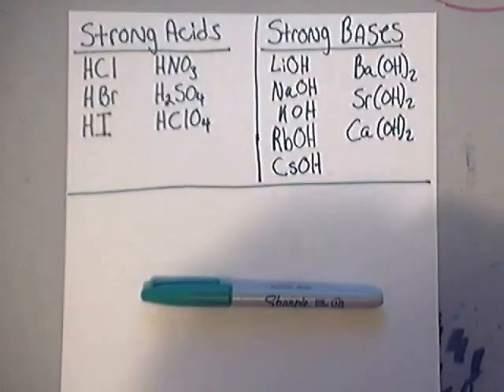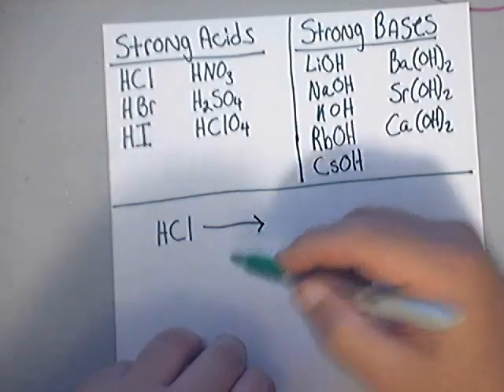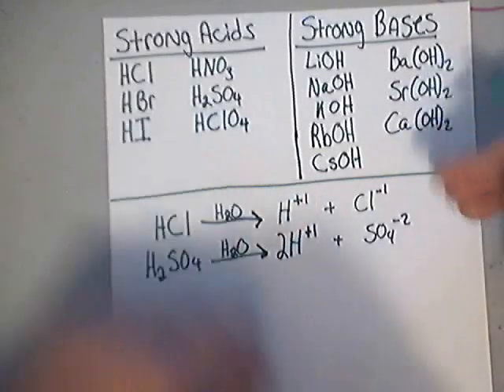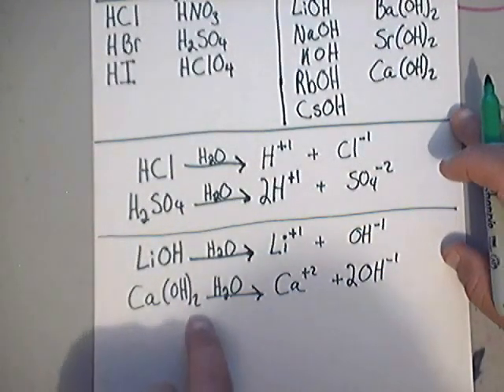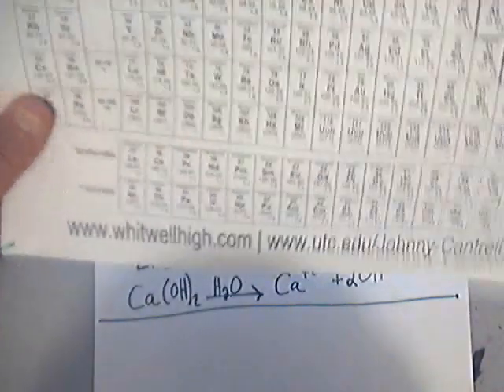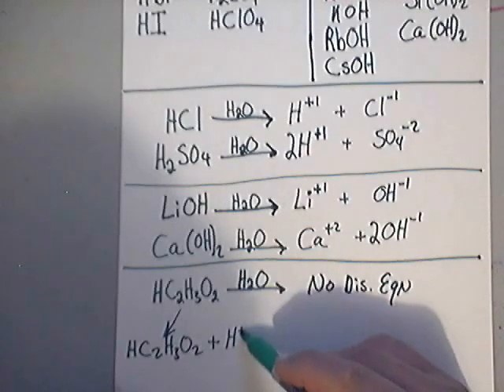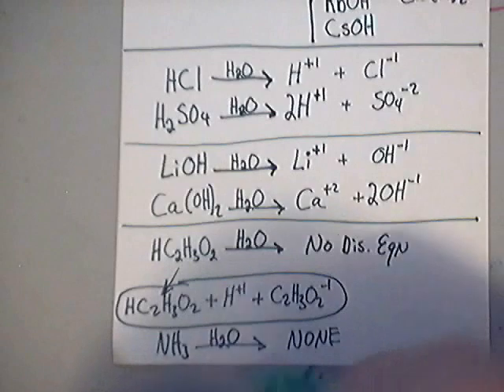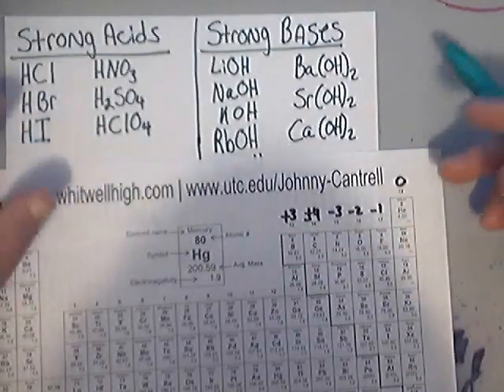Explaining Strong Acids and Strong Bases | Dissociation = 100%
Explaining Strong Acids and Strong Bases and how they all dissociate 100% in water | Chemistry | Whitwell High School | UTC - University of Tennessee at Chattanooga | Instructor/Professor: Johnny Cantrell